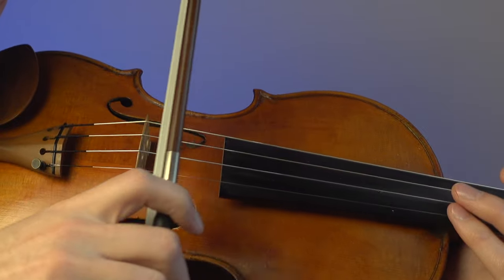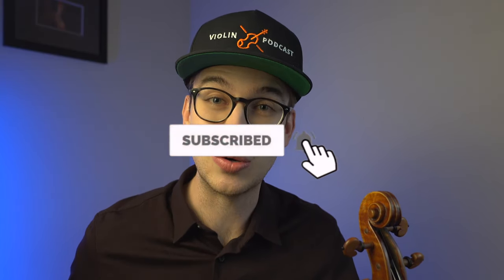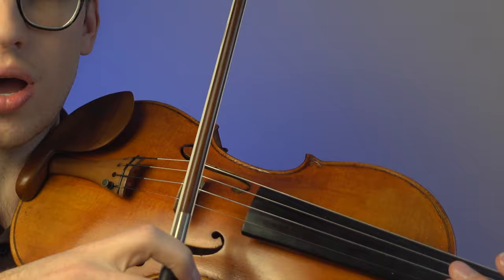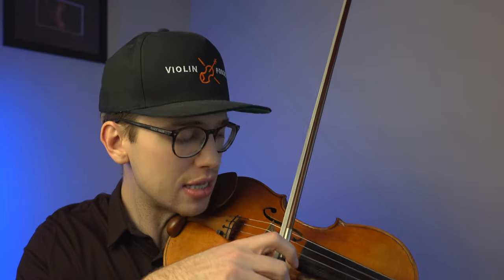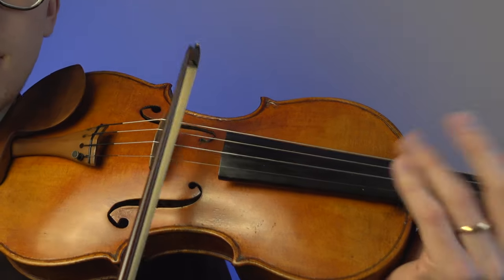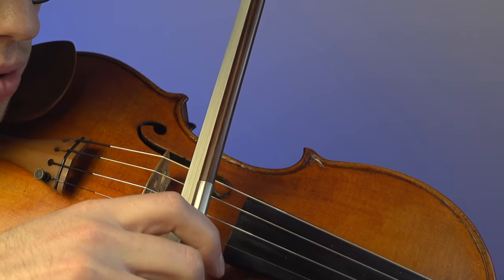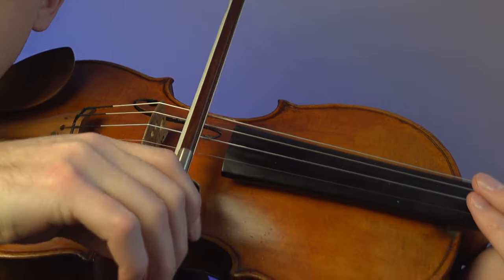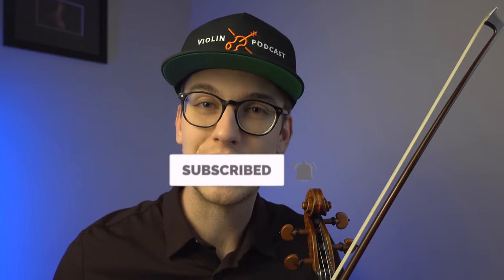The Secret To Good Violin Sound, It's Not What You Think // Violin lesson // Violin tutorial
Be sure to check out my FREE 'Musician's Practice Guide' E-book by signing up for my mailing list!

SAY HELLO!